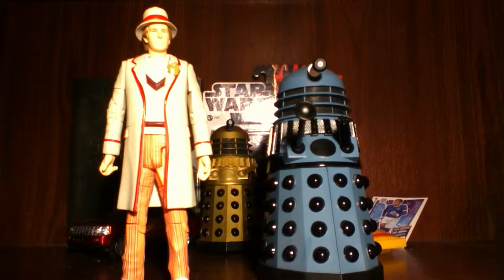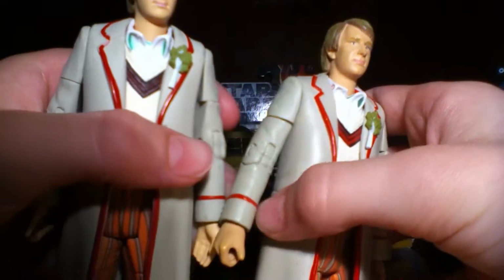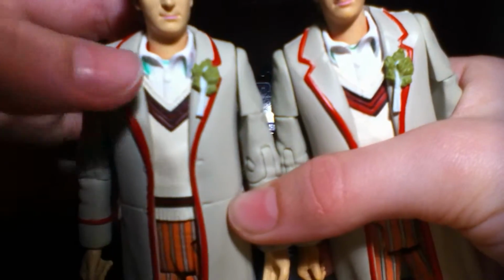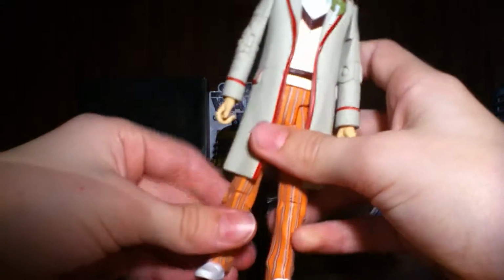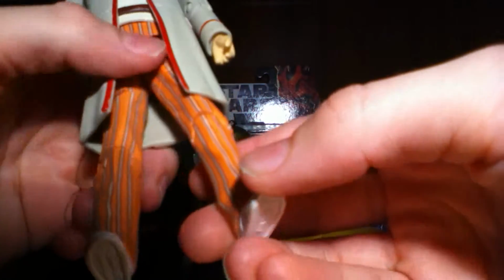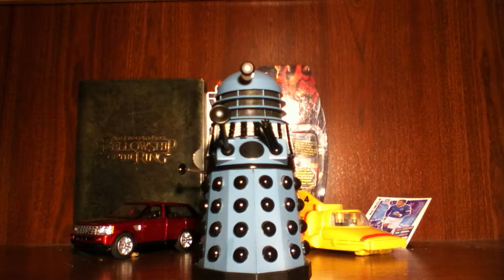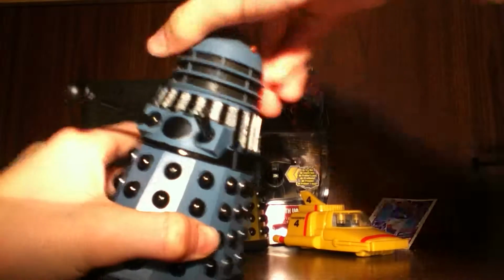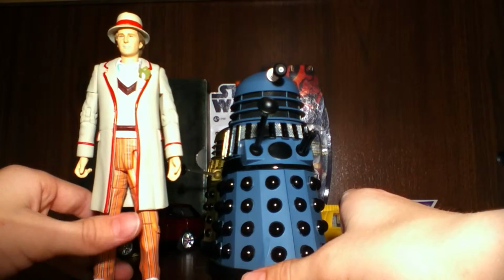Fifth Doctor with Dalek Set Review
Finally, I can now review the stupidly overdue 50th Anniversary Doctor + Dalek sets, this time: Peter Davison's one.